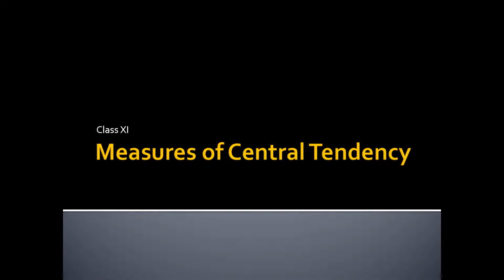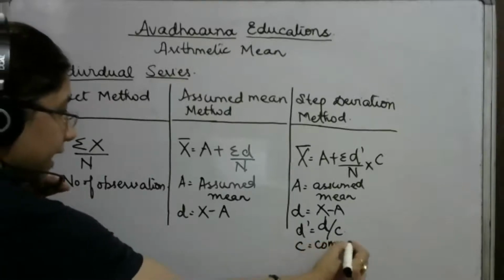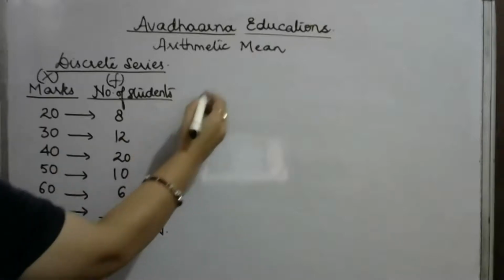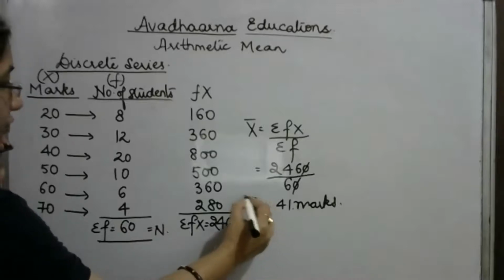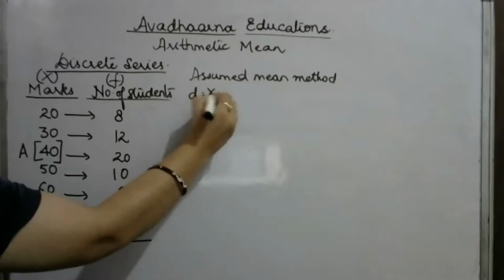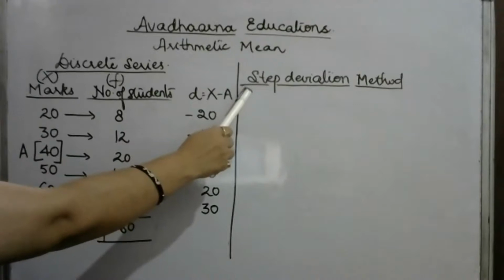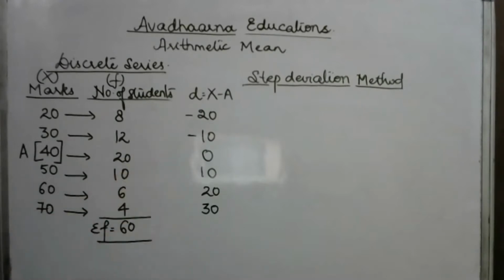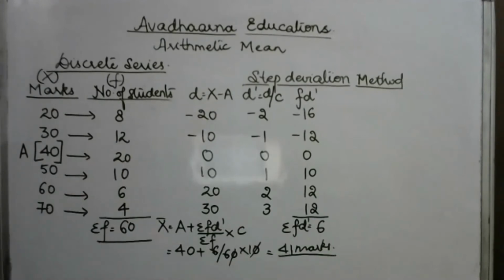Measures of Central Tendency (Calculation of Arithmetic Mean in Discrete Series) Part 2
Calculation of Arithmetic Mean in Discrete Series by the following methods:
(i) Direct Method
(ii) Assumed Mean Method
(iii) Step Deviation Method